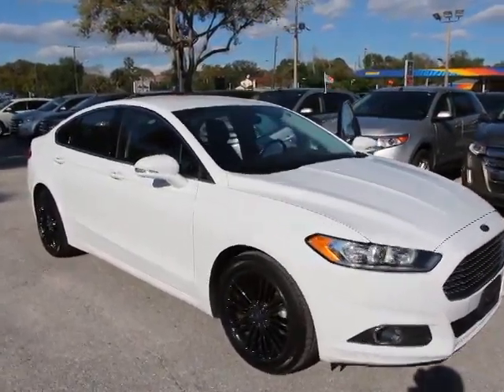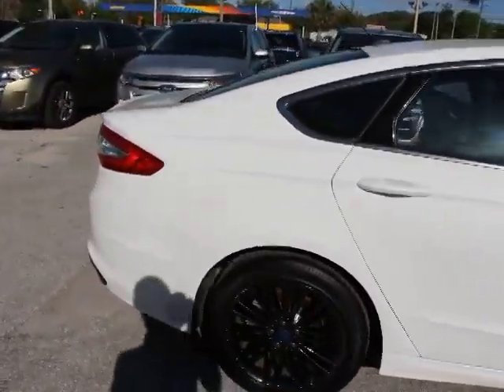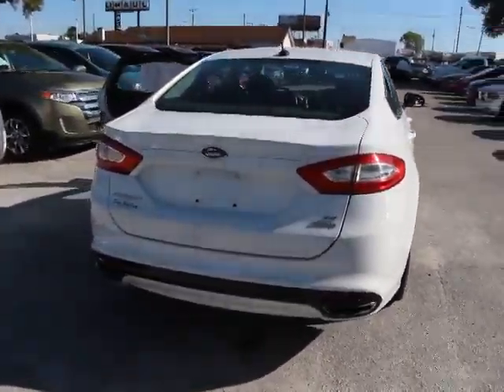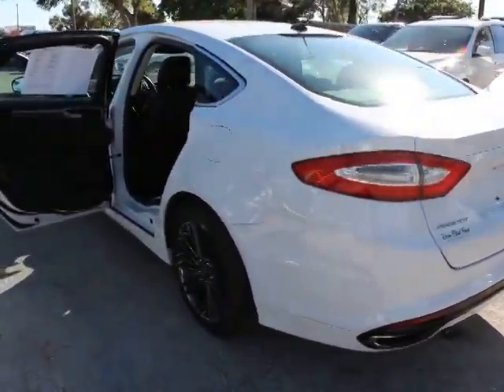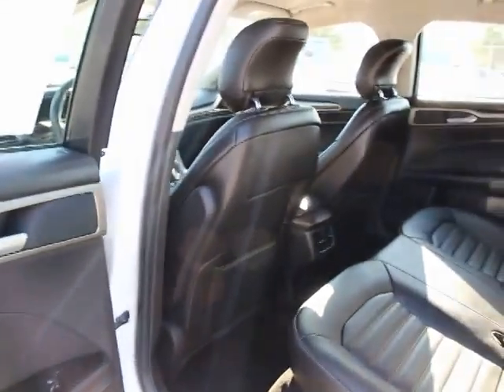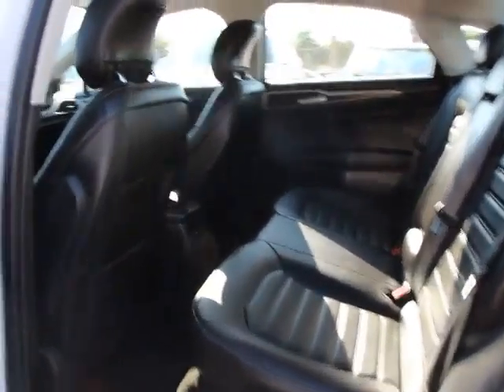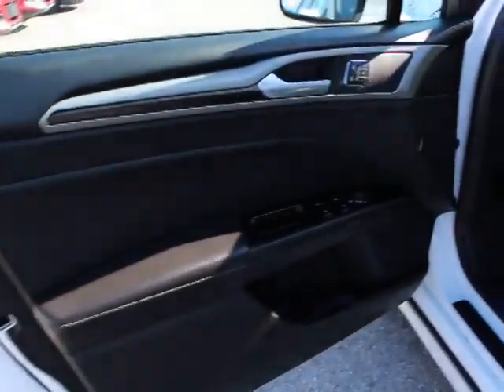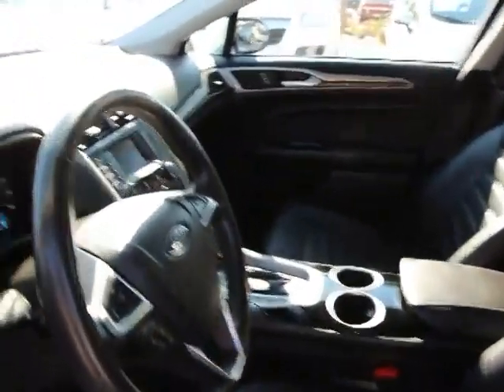2013 Ford Fusion Orlando, Maitland, Sanford, Deltona, Kissimmee P6118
2013 Ford Fusion SE - Stock#: P6118 - VIN#: 3FA6P0H95DR255361

DonReidFord
1875 S. Orlando Ave

FORD CERTIFIED Fusion SE, EcoBoost 2.0L, Black Heated Leather Seats, 18 Gloss Black Cast Aluminum Wheels, NEW TIRES, AM/FM Stereo w/MP3/CD Player, Power driver seat, and Sync. Previous owner purchased it brand new! Want to save some money? Get the NEW look for the used price on this one owner vehicle. Climb into this great Ford Fusion, knowing that it will always get you where you need to go, on time, every time.